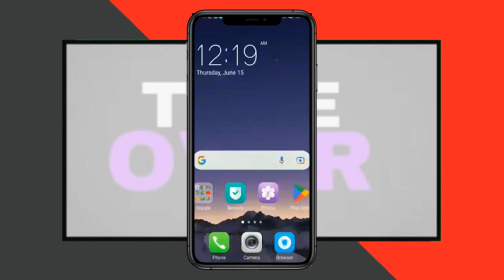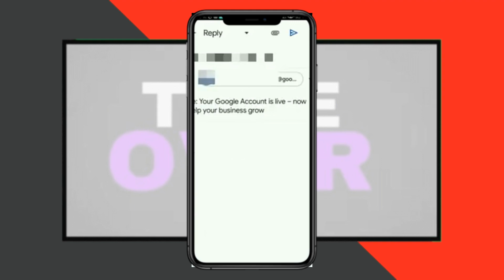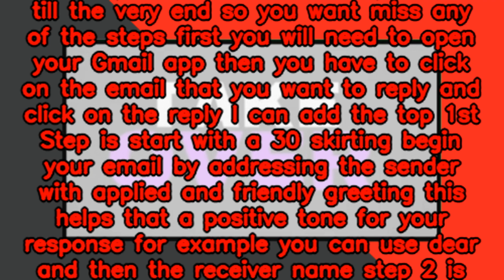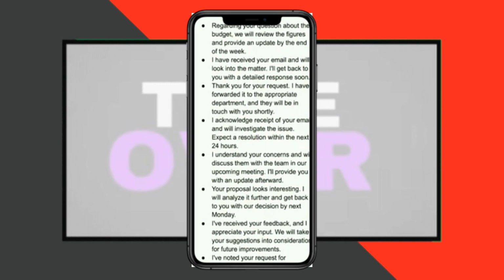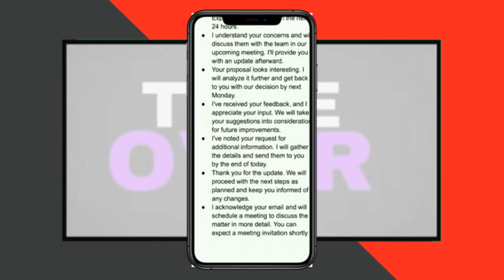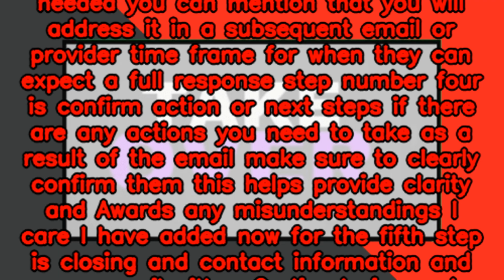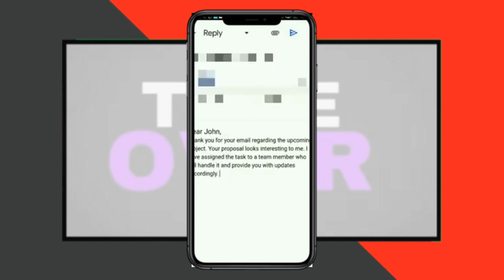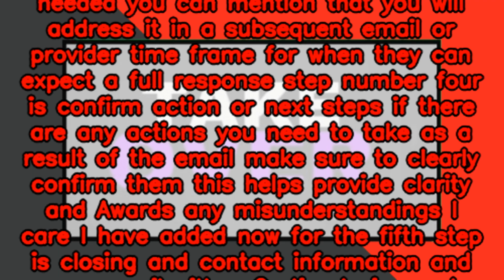THE BEST WAY TO ACKNOWLEDGE EMAILS! (FULL GUIDE)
Do you want to be a successful emailer? In this full guide, you'll learn the best way to acknowledge an email, from the first message all the way to the last.

Most people overlook one of the most important parts of emailing – the acknowledgment. An acknowledgment not only shows that you have read an email, but also shows that you are interested in the sender and their message. In this full guide, you'll learn the best way to acknowledge an email, from the first message all the way to the last. We'll cover everything from sending proper acknowledgements to making sure your email looks good on all devices.

If you want to be a successful emailer, then be sure to check out this guide

how to,email,how to write a good support email,how to change gmail settings,how to write a professional thank you email,how to edit gmail settings,how to do an aerial,how to get an aerial,gmail smart compose how to use,how to deal with a bad manager,how to handle a bad boss,how to stop reacting,how to handle difficult boss,power automate how to,how to write a proposal,acknowledgement mails,acknowledgement uk visa email,how to write a business proposal